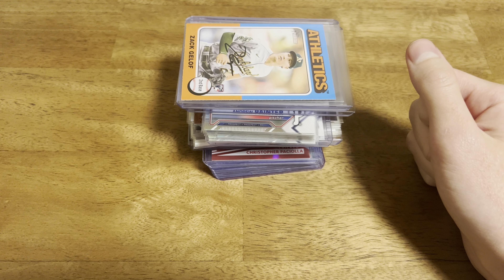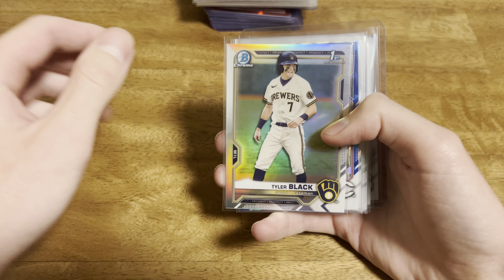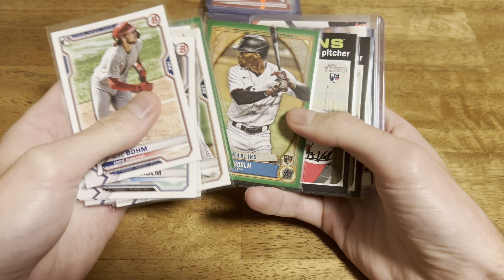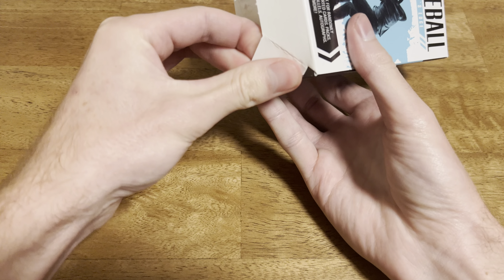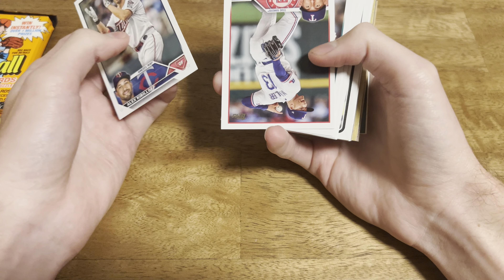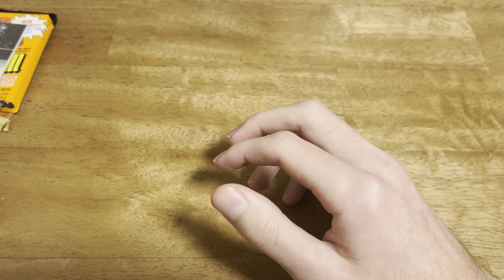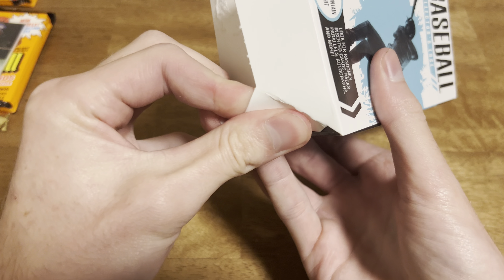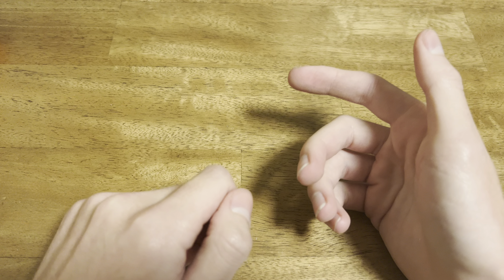Walgreens Pharmacy 4 Box Break! AUTO!! & Card Shop Pickups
Like what you see? Drop a comment and we can work something out!

eBay store